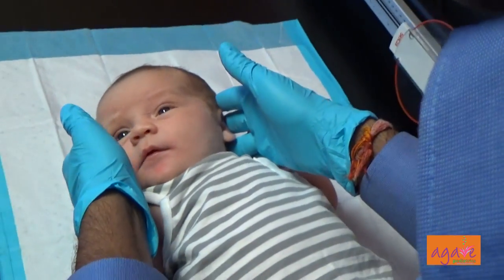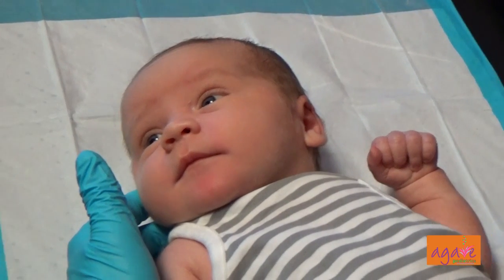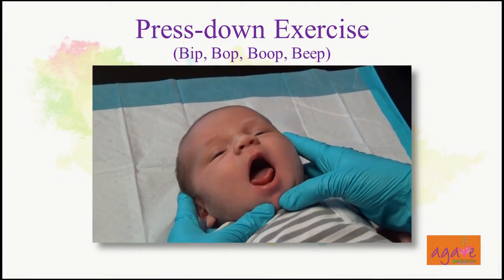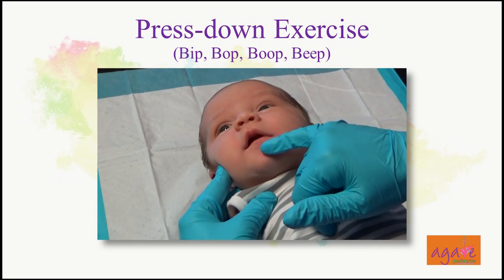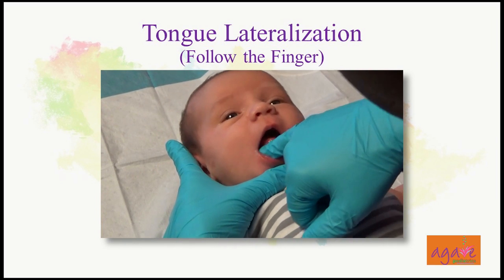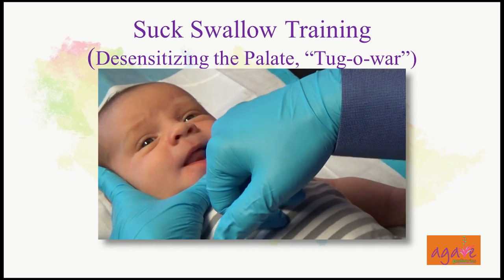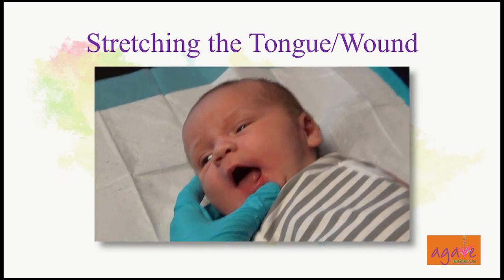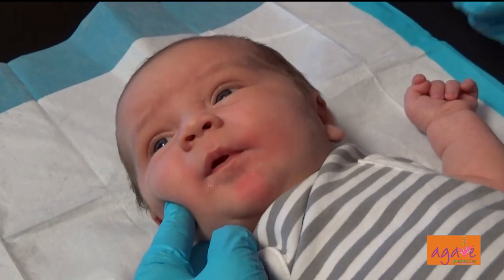Final Post Frenotomy Exercise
Dr. A's recommendations for post frenectomy care.